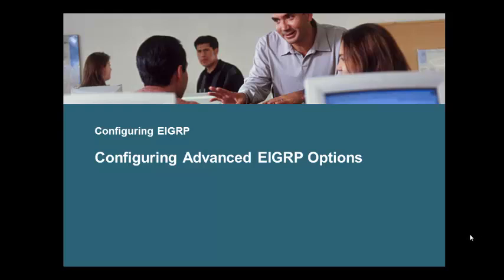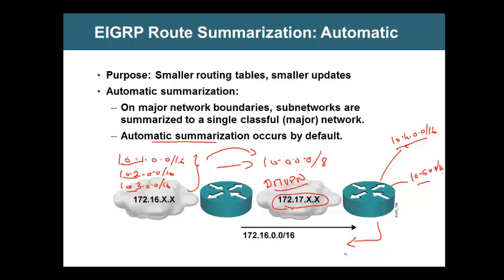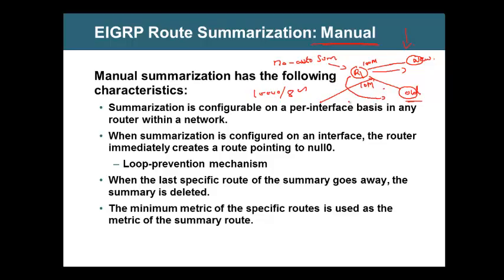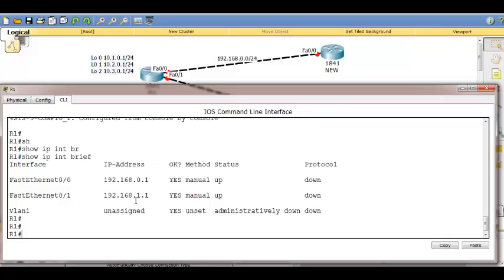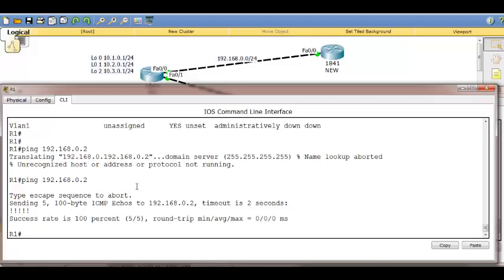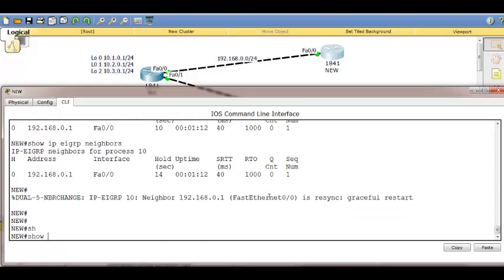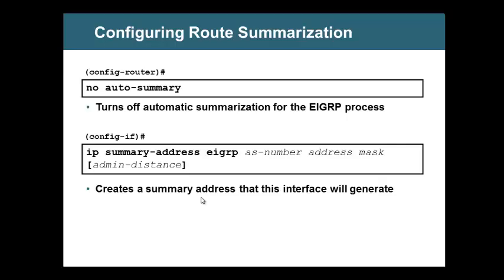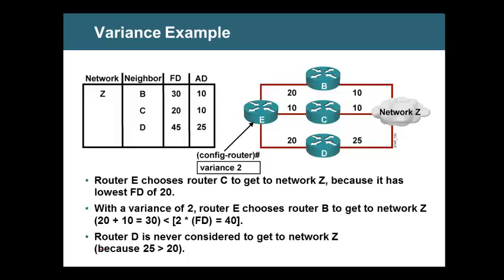EIGRP Route Summarization